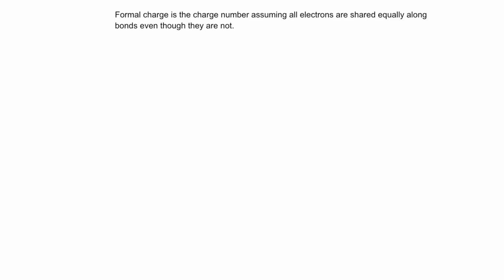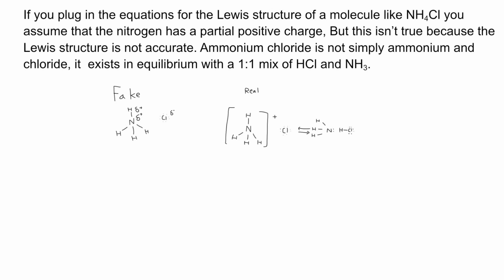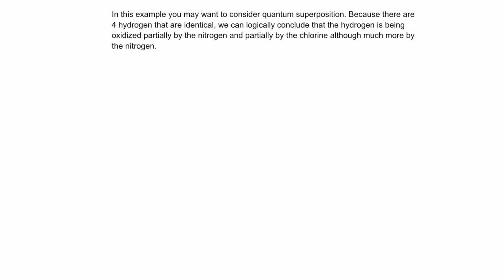How formal charge distorts your view of electrons